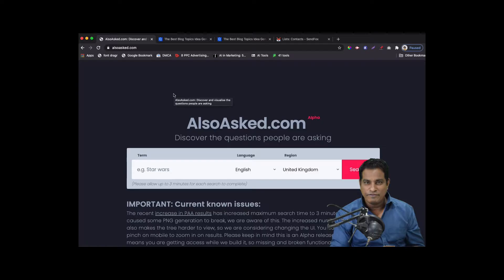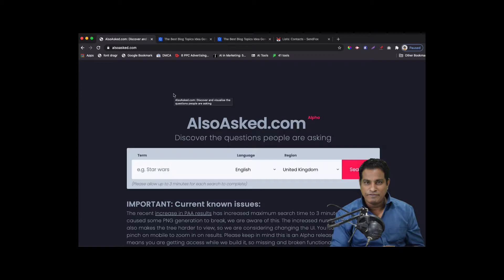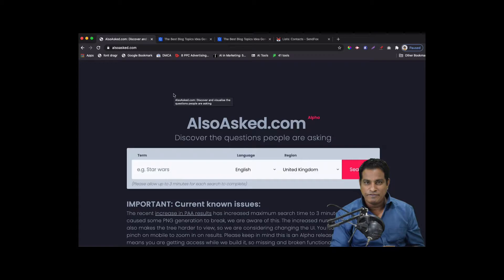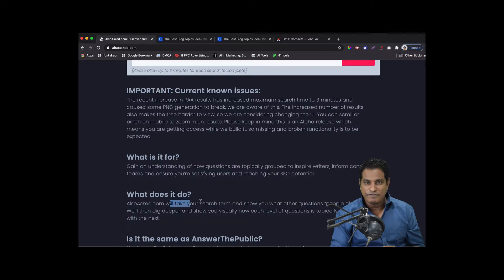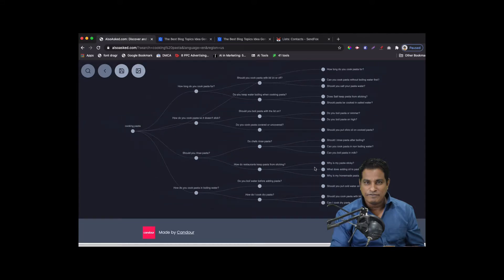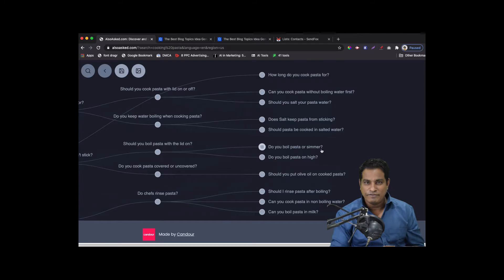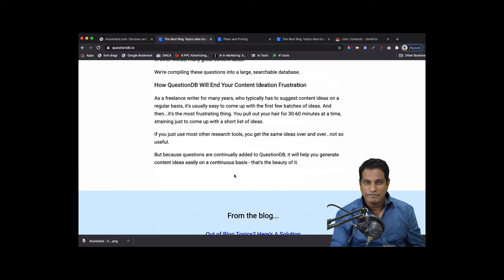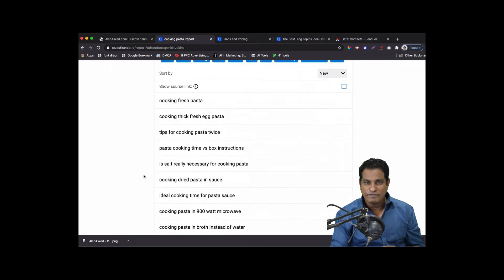Struggling with Content Ideas? Not any more with these tools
One of the strongest reasons to fail in terms of content marketing and content ideas is not knowing what tow rite about. These tools with thoughtful inputs can enhance your blog writing ideas, content suggestions, social media post ideas, etc. Worth a try plus they are free.

Feel the love yet?